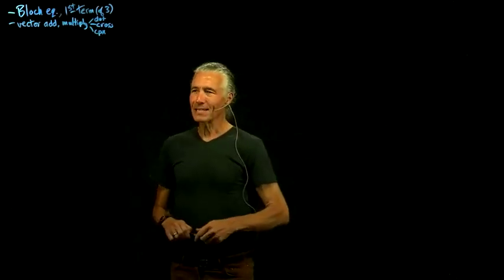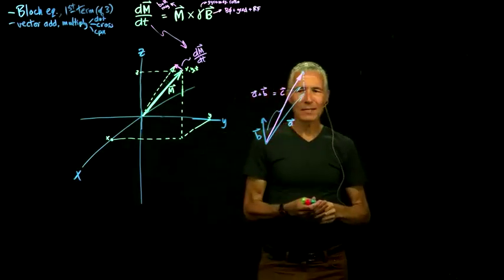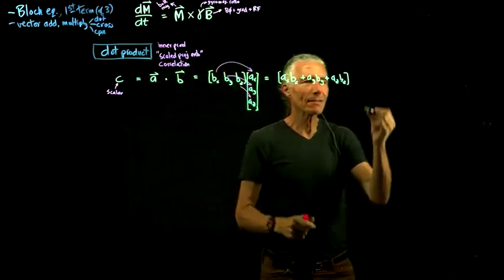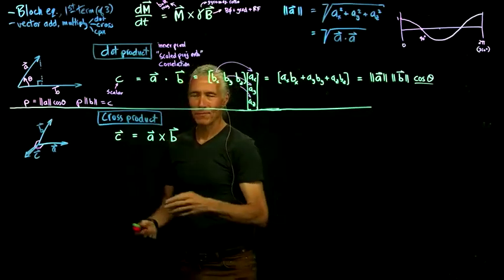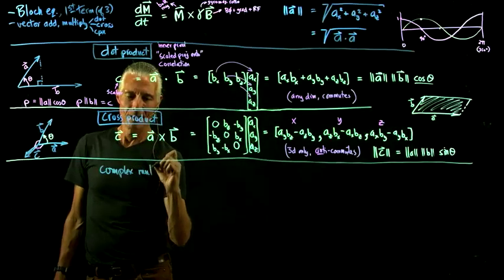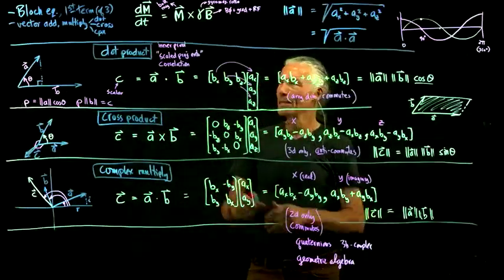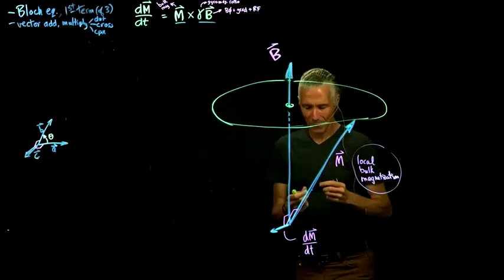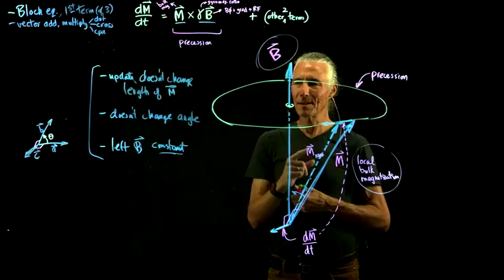03 1stBlochTerm,DotCrossCplx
(1) 1st Term of the Bloch Equation
(2) Review Dot/Cross/Complex Products
(3) How This Explains Precession        /

N.B.: I drew the result of the second (cross product) and third (complex product) kinds of vector multiplications as if they were row vectors - they're properly column vectors :-}